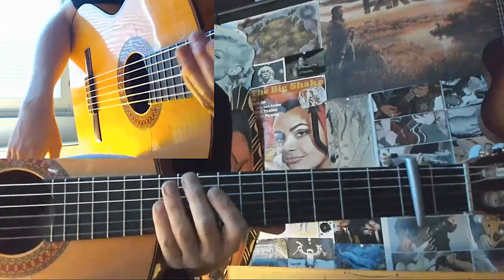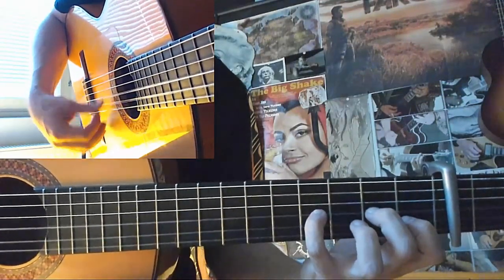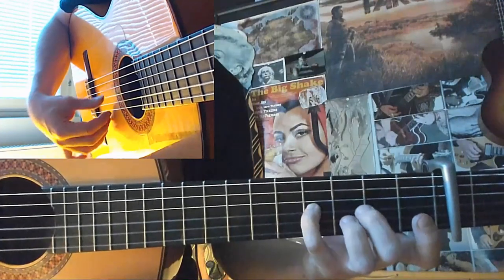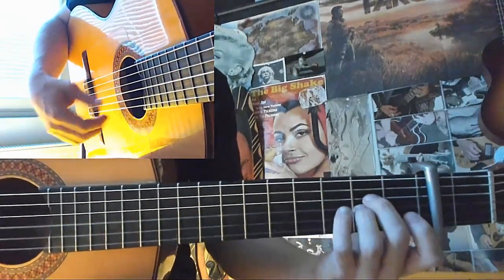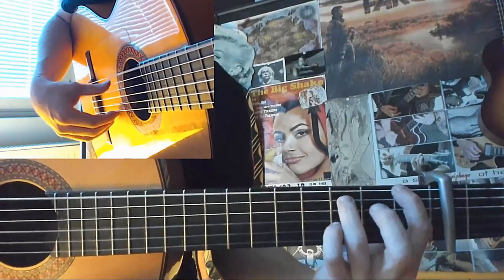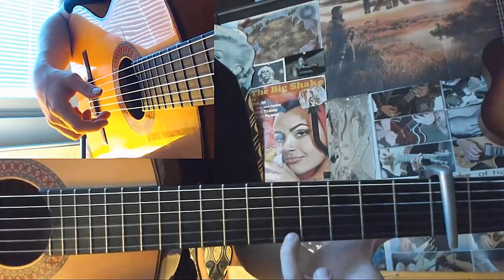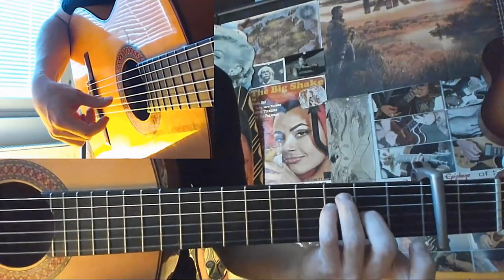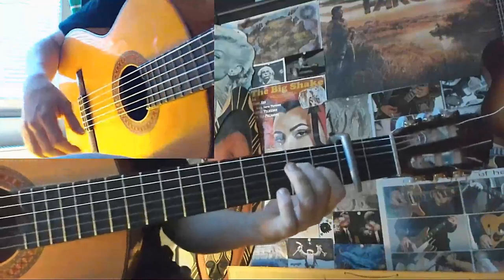Santuario - "Paso a paso" video tutorial - Part 5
Hi everyone! I hope you're having a good time. Welcome to the fifth episode of my Santuario series!  Use the time stamps in the pinned comment to navigate the video easily. I hope you like the video :)

¡Hola a todos! Espero que la estés pasando bien. ¡Bienvenidos al quinto episodio de mi serie Santuario! Use las marcas de tiempo en el comentario fijado para navegar el video fácilmente. Espero que les guste el video :)